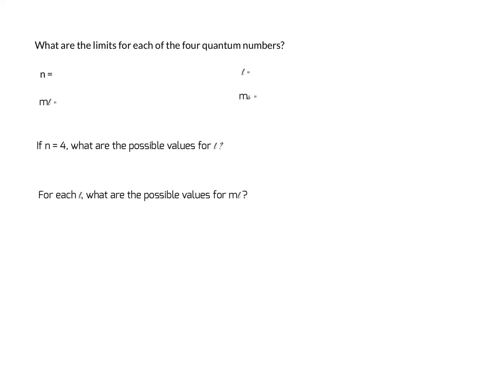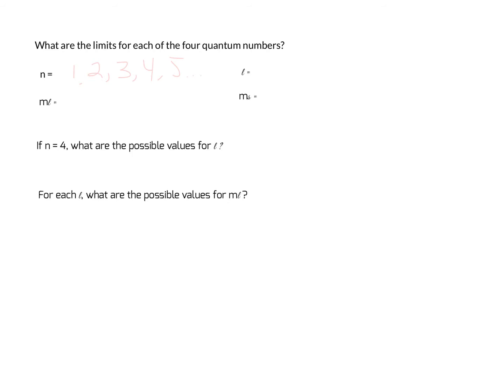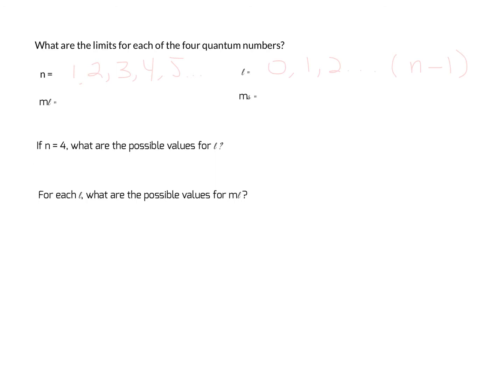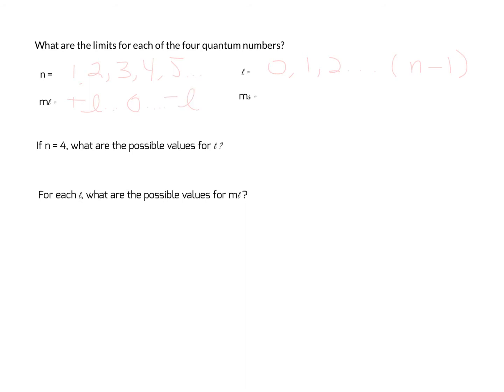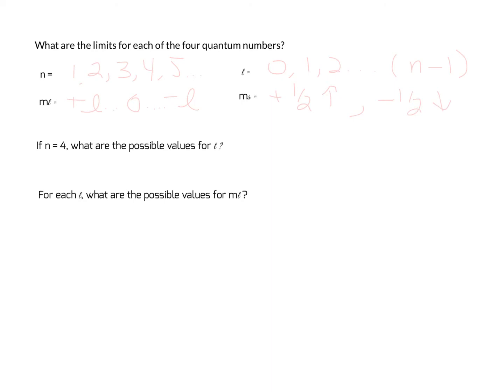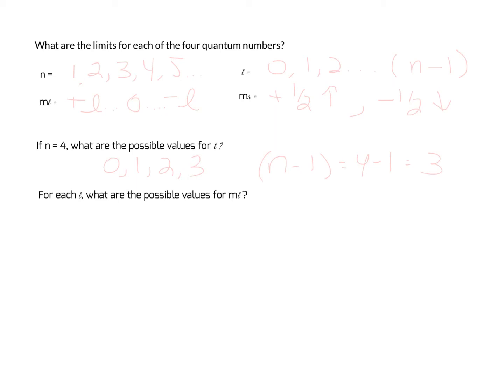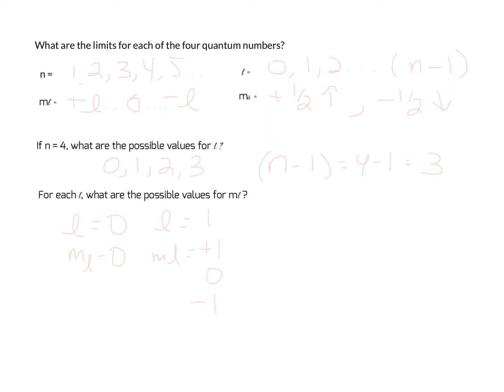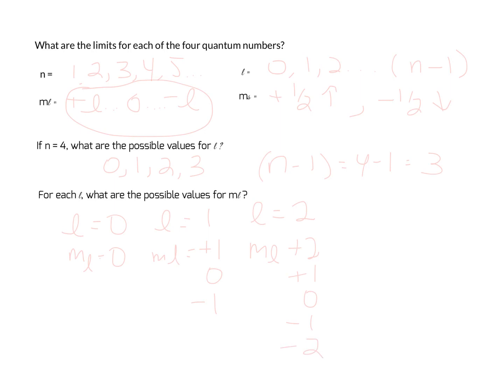PS#3, Q5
Explanation of quantum numbers